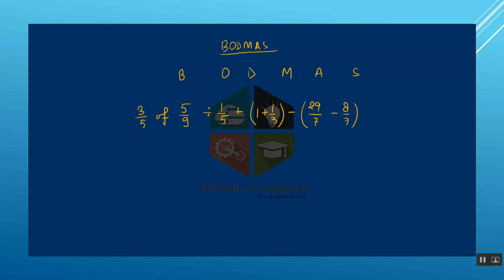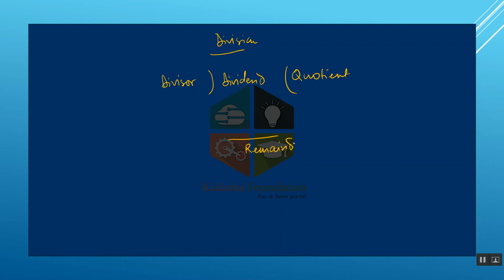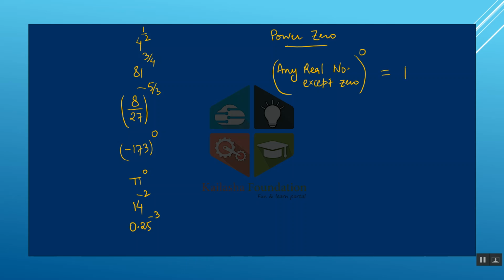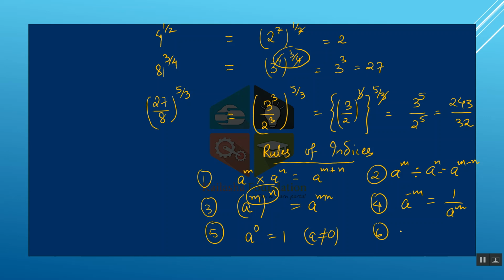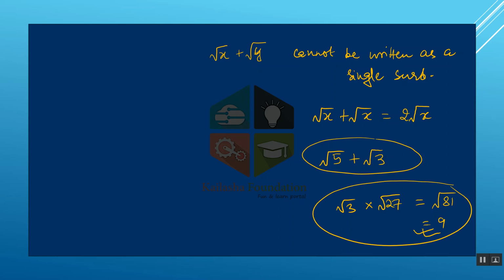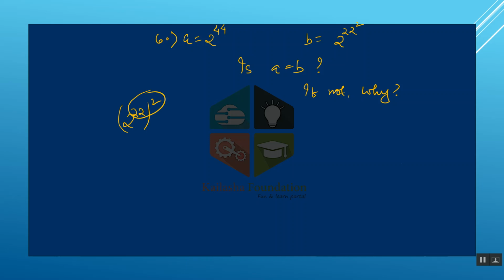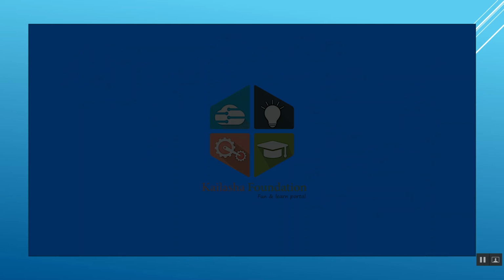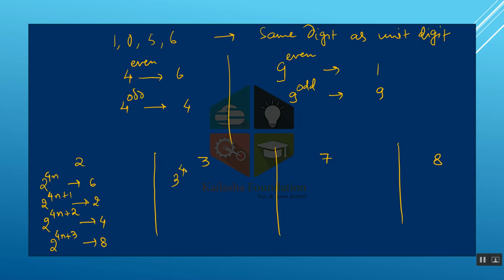Number System | Lecture 3 | New Course 2019